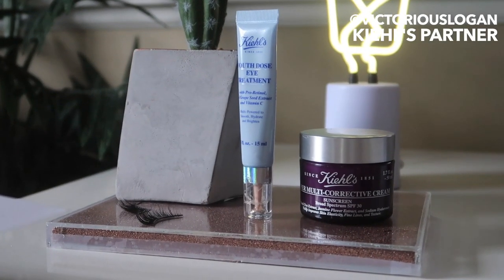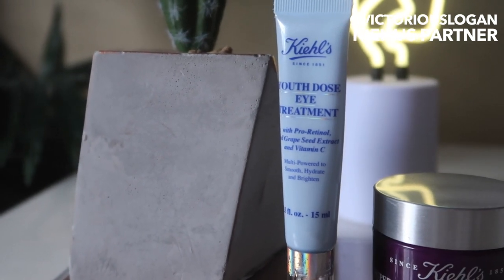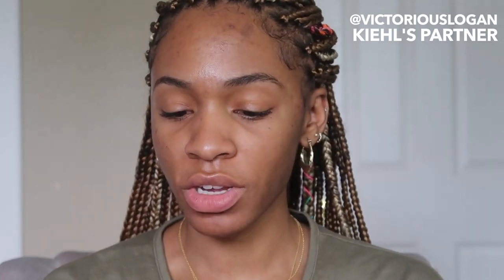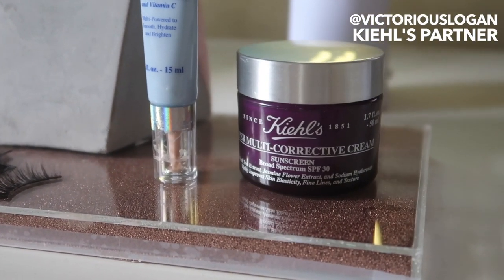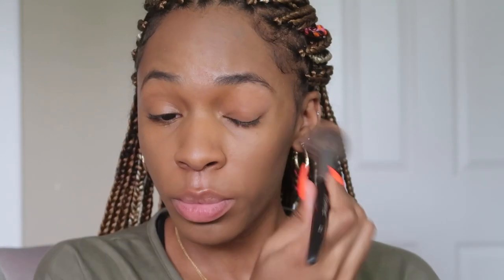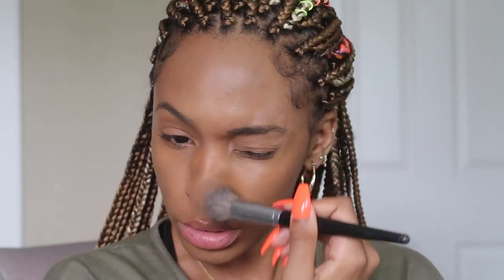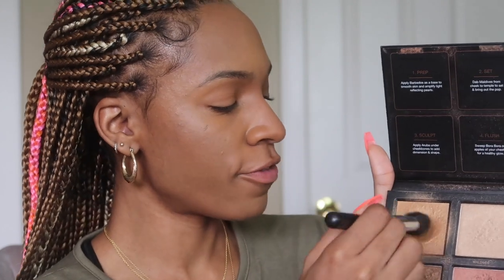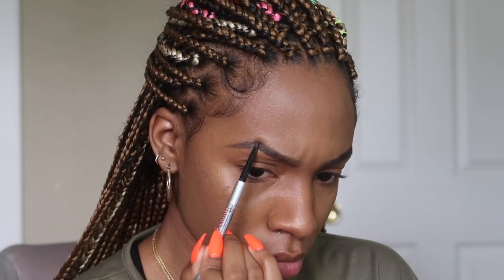FACE ROUTINE for TRAVEL! ✈️ 5 Min Makeup Routine for the Plane ▸ VICKYLOGAN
Psalms 91:1